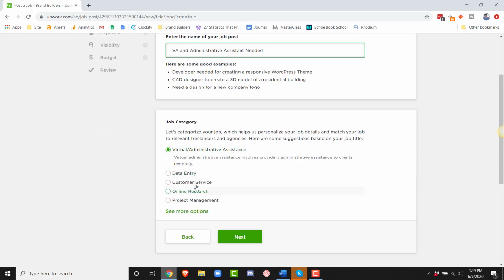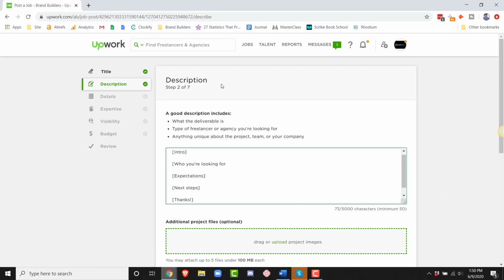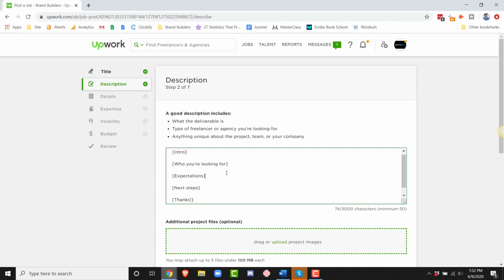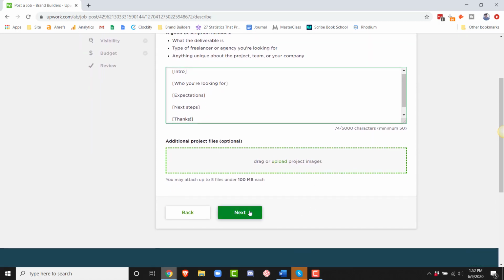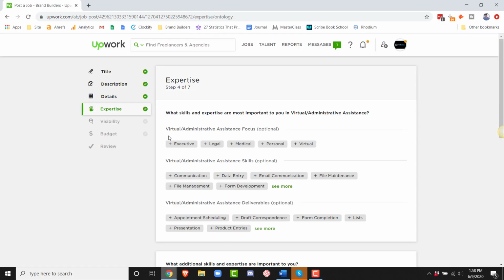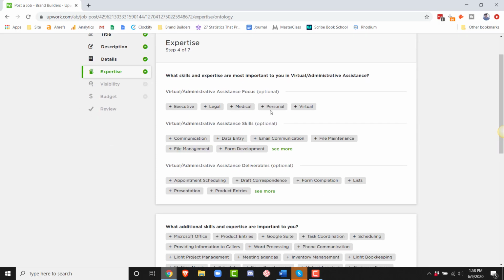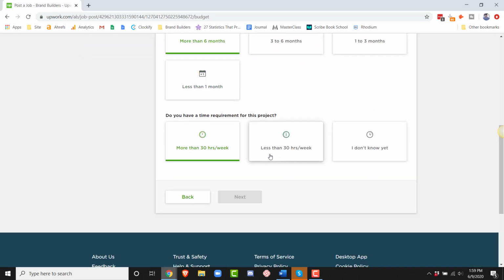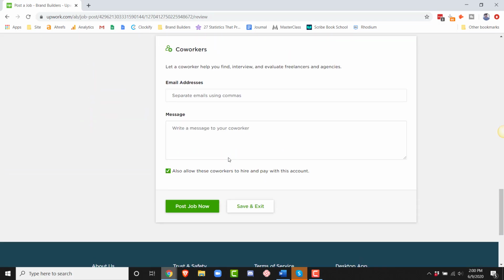How To Hire A VA On Upwork [Hire An Awesome Virtual Assistant]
Do you want to outsource your life? This video will teach you how to hire a virtual assistant on Upwork. Your new VA can change your life.

If I could give everyone on earth 3 pieces of advice about hiring a VA, these would be it:

1. Be specific in your expectations, job posting, and in every piece of work your VA is doing.

This is the sin that most people commit. They expect their VA to know what to do and this just isn't the reality.

If your virtual assistant does already know what to do, expect to pay more money per hour.

Specificity is your responsibility and starts with your job post. Watch the video to learn how to create a job post on Upwork (and get my personal template).

2. Give your VA everything that he or she needs to succeed.

This means templates, standard operating procedures (SOPs), and plenty of feedback.

I've found a tool called Loom that is awesome for grabbing videos and sharing them with your virtual assistants.

Videos are an awesome resource to share with your team because your VAs can see you do a task step-by-step and follow along.

It's an easy way to make a complicated task very simple.

You're also going to need to give your VA some training time. This depends on task complexity, but expect anywhere from a few weeks to a few months.

And then you want to provide your virtual assistant with honest feedback. Tell him or her what goes right and wrong. Explain what the problem is, why it's a problem, and show him or her how to fix it.

And then last but not least...

3. You want to hire fast and fire fast. Don't spend too much time in analysis paralysis hiring a VA. Filter through your list of applicants, offer an interview and paid test assignment, then hire.

If it's not working out, fire fast.

One note from personal experience:

I've never once found that hiring a VA offers the kind of lifestyle design that's talked about in books like The 4-Hour Work Week.

I've never met anyone who has had that sort of experience.

Hiring a VA isn't hard, but it does take work and practice. In case you haven't already sniffed the breeze, hiring a VA is a complex process.

You're always making new SOPs, recording new videos, having weekly chats, and offering feedback.

But hiring a virtual assistant might be the highest return on investment I've ever made. I can't recommend it more to you.

Be specific, give your VA everything that he/she needs to succeed, and hire fast, fire fast. That's how you hire an amazing VA off of Upwork (or anywhere else).